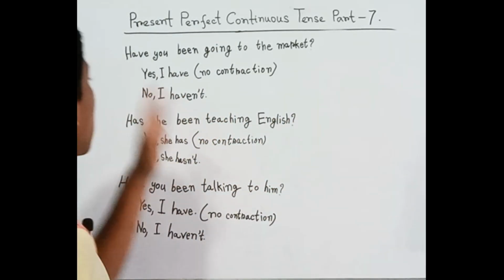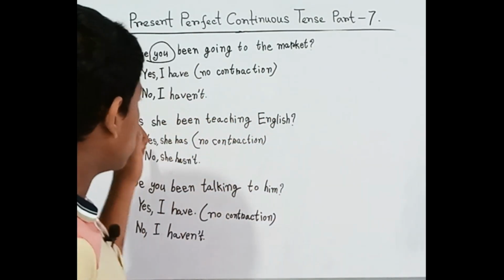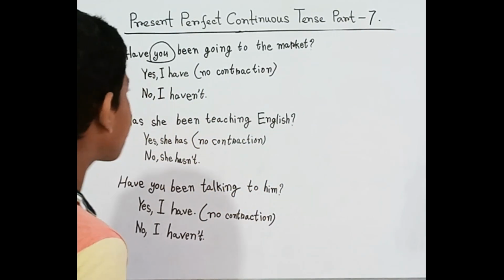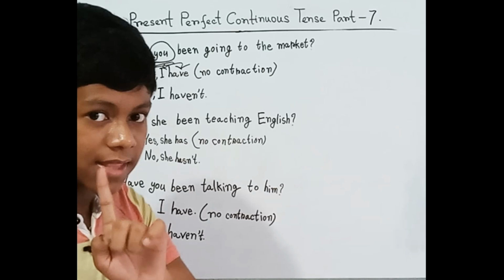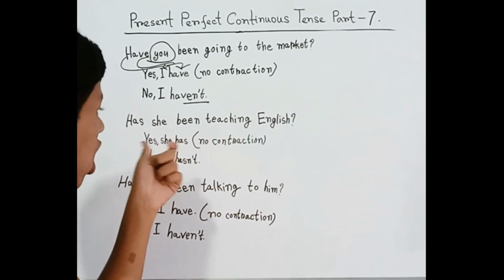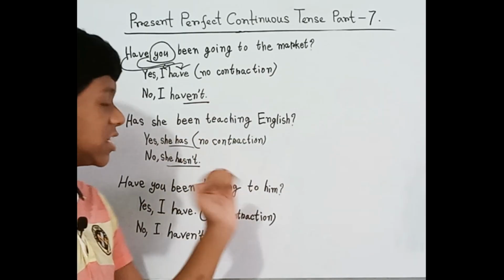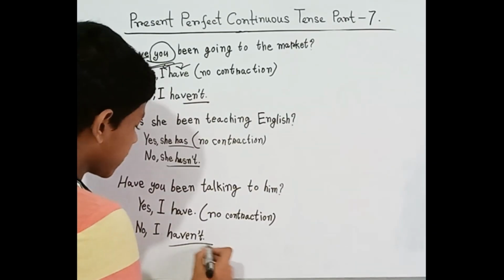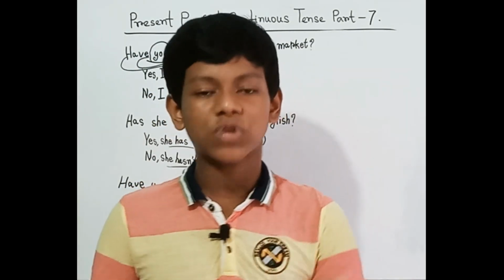Present Perfect Continuous Tense | Part 07 | Easy Spoken English with Examples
In this video, you will learn the Present Perfect Continuous Tense Part 07 step by step.
This lesson is very helpful for Spoken English, Writing, Exam Preparation, and Daily Conversation.

এই ভিডিওতে আমরা শিখবো Present Perfect Continuous Tense (Part – 07) খুব সহজ নিয়ম ও উদাহরণের মাধ্যমে।

✅ What you will learn:
Structure of Present Perfect Continuous Tense
Uses with time (since/for)
Affirmative, Negative & Interrogative sentences
Common mistakes

📝 Example:
I have been reading for two hours.
She has been working since morning.

এই ভিডিওটি HSC, SSC, Spoken English learner সবার জন্য উপকারী।